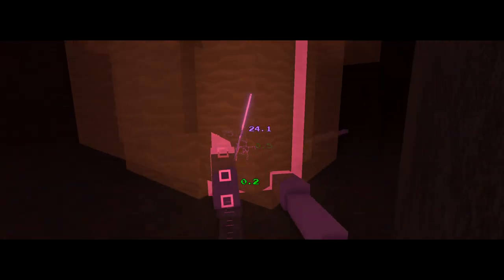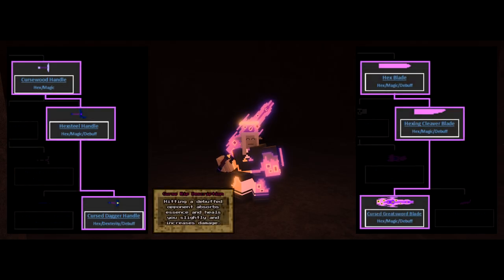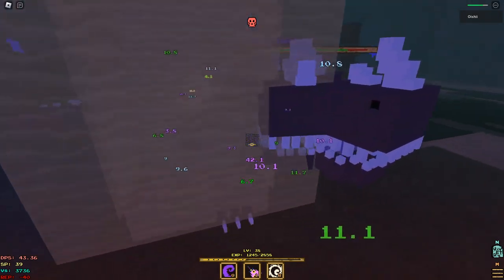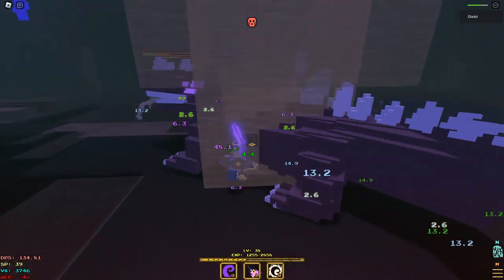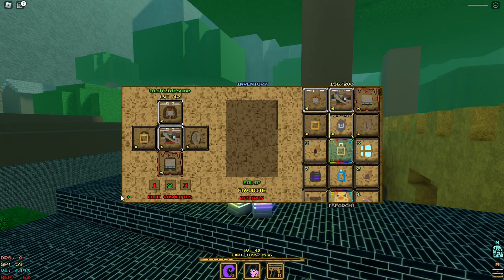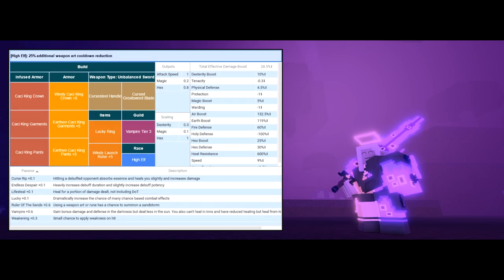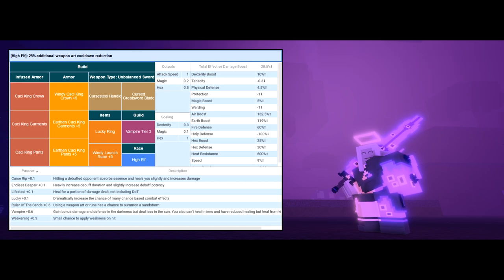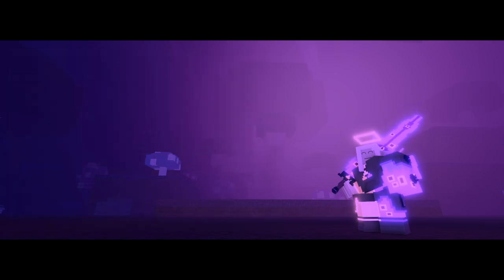Voxlblade | Hex tentacles build guide ( VERY OP )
READ DESCRIPTION

I recommend having FPS unlocker and a good PC cause it gets super laggy
Sorry to anyone with a bad PC cause if you encounter this build it's gonna ruin your experience :(

But don't blame me I'm just sharing info

WEAPON :
Cursedsteel Handle ( hex dagger handle )
Cursed greatsword blade

GEAR :
3x Equipped caci king
3x Infused caci king
1x Lucky ring ( not a must have but I DO RECOMMEND GET IT )
1x Any rune ( most dmg from launch rune with windy enchant )
( Good enchants : Dexterous, Windy & Earth, Legendary, Tenacious)

RACE :
Dark elf : ( A tier, technically you would proc all debuffs VERY often so go for it )
High elf : ( A tier, to be honest 25% on 2s cooldown isn't that much and you can live without it. )
Kitsune : ( B tier, This would only be for the speed boost )
Arborian : ( B tier, entangle might be nice so they dont move but I think it could become harmful in some situations
Dragon : B tier, It's an alright pick for this
Half-ork : B tier, It's alright

GUILD :
Vampire : ( It's the intended guild for this build. Healing might be a bit of an overkill )
Knight : ( I do think knight guild is a very good pick for this build as it synergizes better and I think your healing is enough to lose out on the vampire healing. ) ( I THINK ) ( Go vamp unless u wanna experiment )
Others : Don't bother...